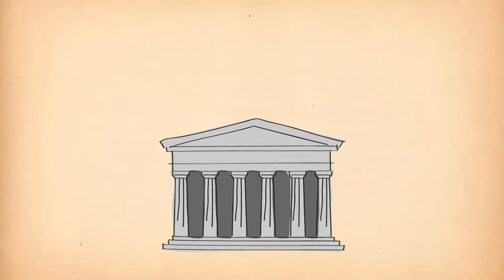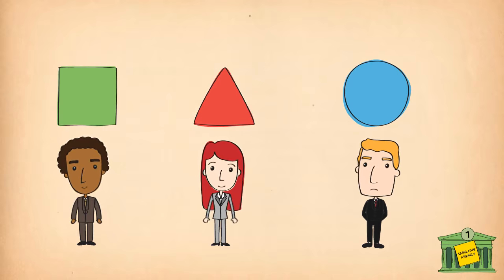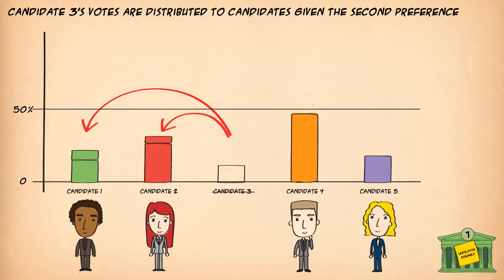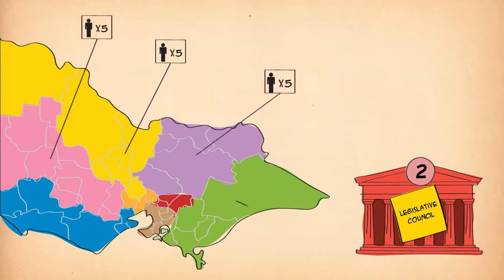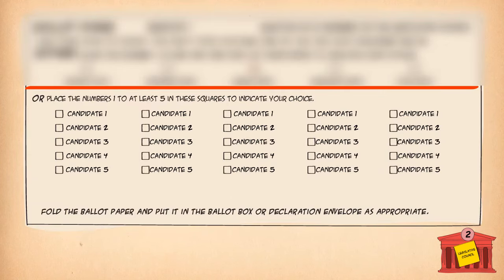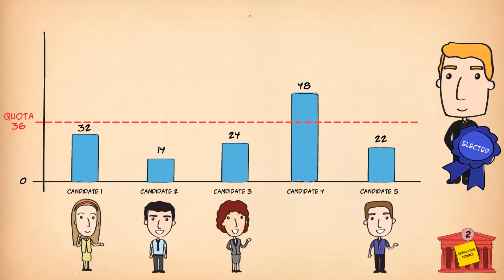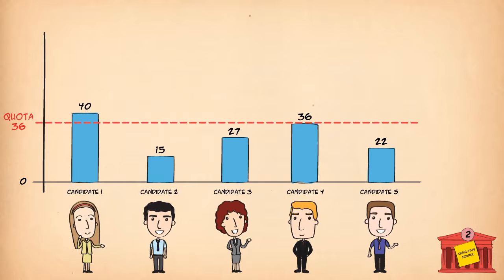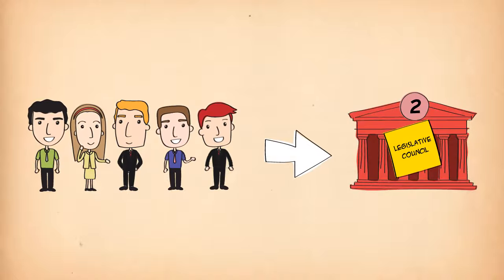Parliament of Victoria explains: How parliament's elections work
Watch this short animation to understand how voting works in Parliament of Victoria's elections